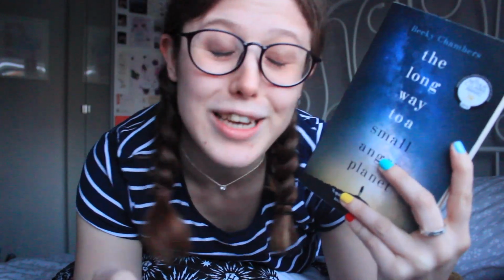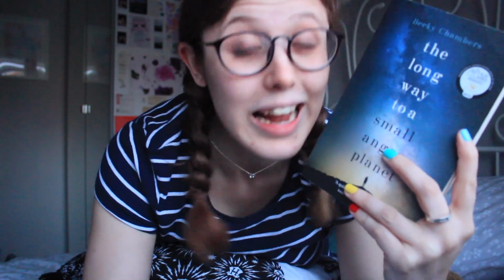PRIDE FLAG BOOK TAG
I'd love to see you do this video too!

BYEEEEE